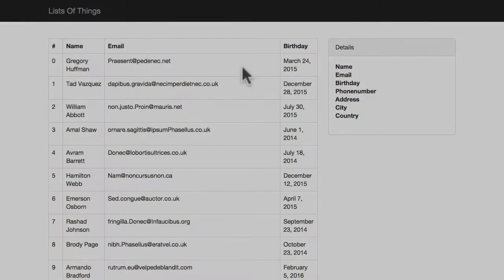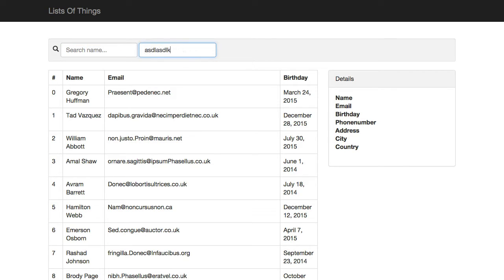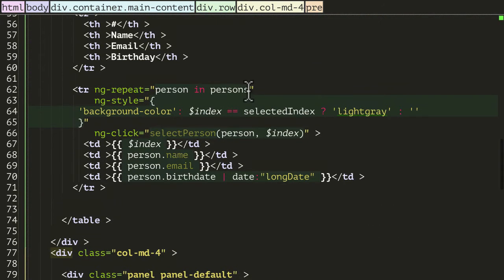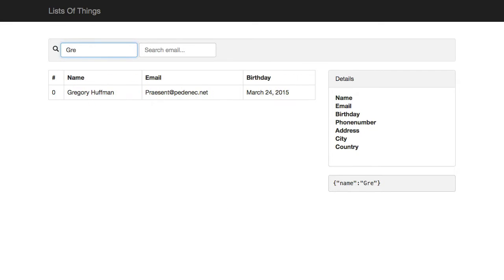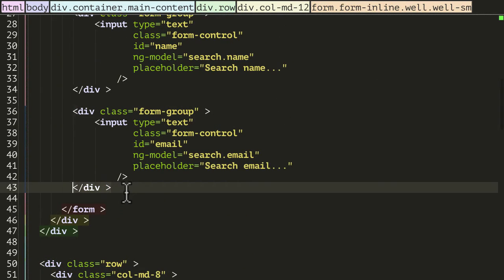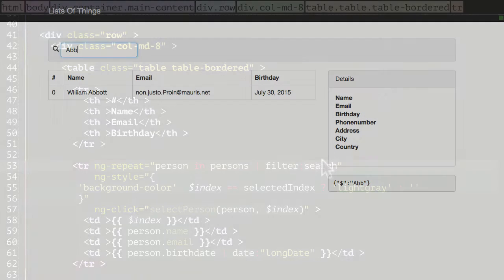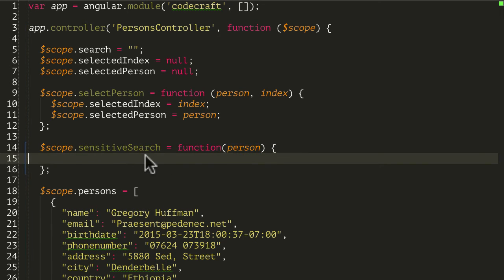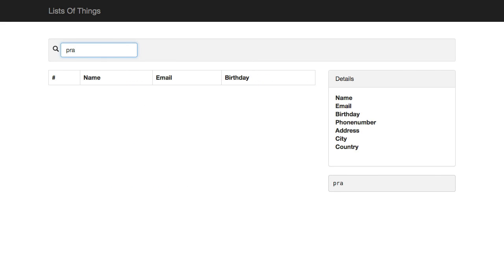How to implement client side searching - S02 EP04 - Creating a list application with searching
How to implement client side searching - S02 EP04 - Creating a list application with searching and sorting

In this lesson we will add client side searching and filtering in our contacts application so an end user can type in a string into in input control and the list will be filtered accordingly.

You'll learn how to perform filtering of a list by using a simple angular trick of using the "filter" angular filter with a bound search variable.

You'll learn how to perform searches matching specific fields on a list of objects and also how to perform a search across all fields using the special '$' property.

You'll also learn how to perform searching using a custom comparator function.